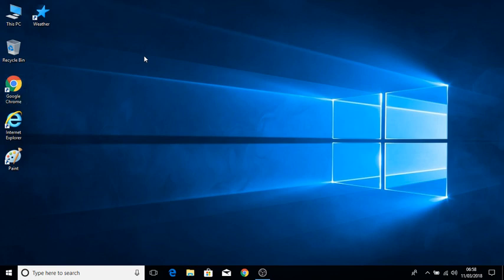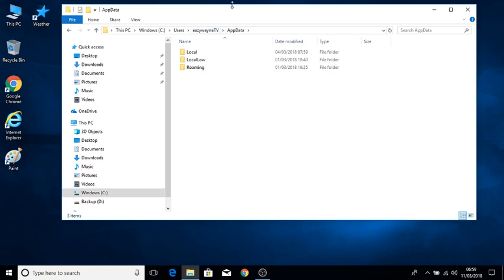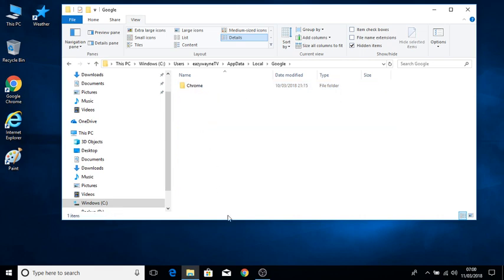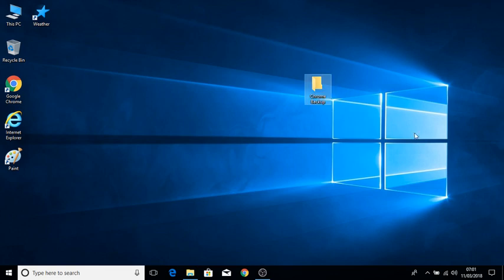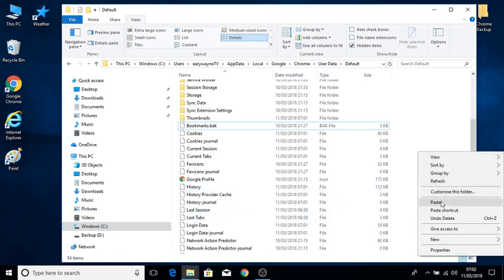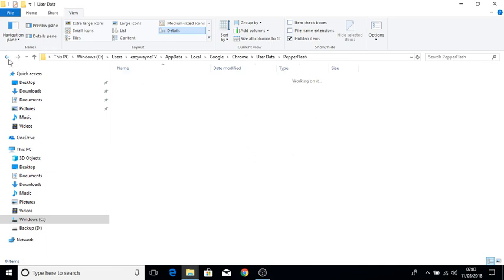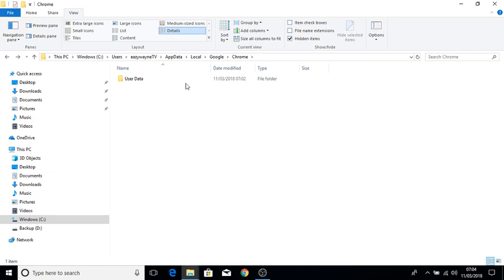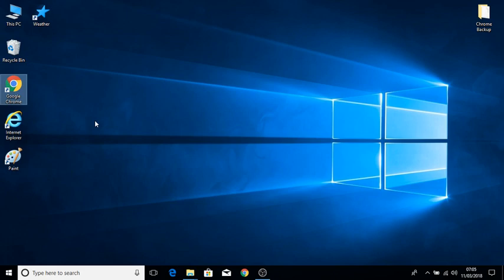Backup Google Chrome Bookmarks file v2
How to backup Chrome bookmarks, clear user data & locate Flash Player files.